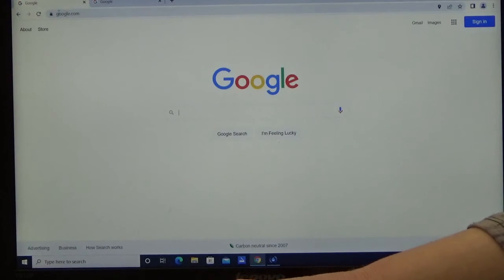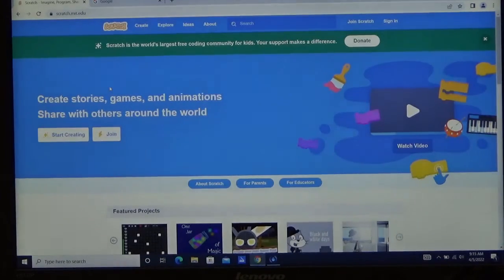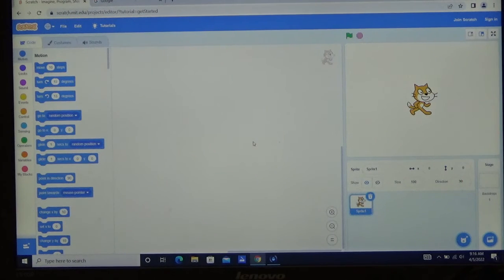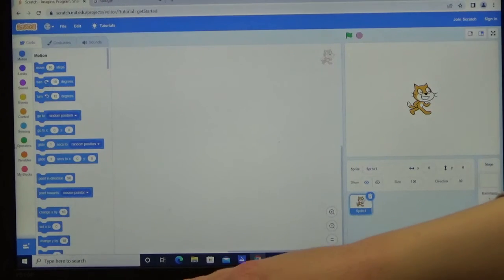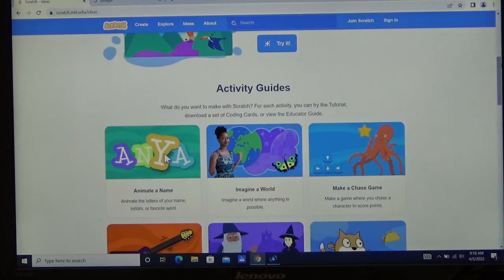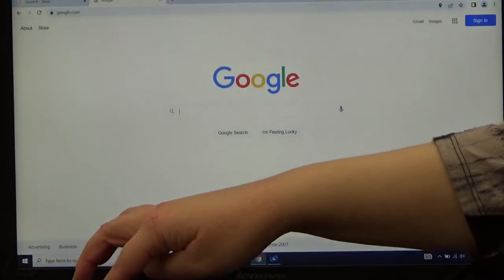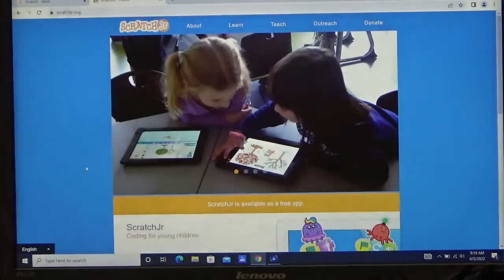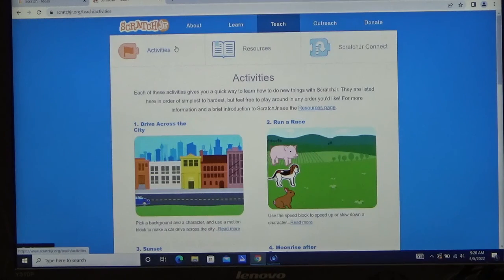Coding Fun with Ms. Brianne - Monday, April 11, 2022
NOTE: "Scratch" was created by The Scratch Foundation with the Massachusetts Institute of Technology, the National Science Foundation, the Siegel Family Endowment, and the LEGO Foundation as its founding partners.

NOTE: "ScratchJr" is a collaboration between the DevTech Research Group at Tufts University and the Scratch Foundation.

Hello!  This is Ms. Brianne from the Westhampton Free Library, and welcome back to "Coding Fun with Ms. Brianne," the series where I provide brief talks about the many different coding toys and games we have to offer, and demonstrate what they can do!

For the month of April, this series will focus on computer coding websites.

In today's video, I will talk about the coding platforms, "Scratch" and "ScratchJr."  "Scratch" is a programming language platform designed for elementary school students ages 8 and up, while "ScratchJr" is a programming language platform designed for children ages 5-7.